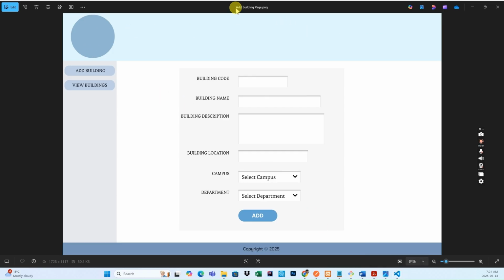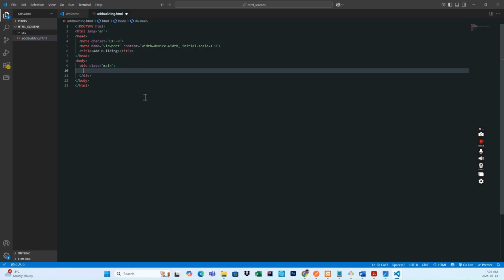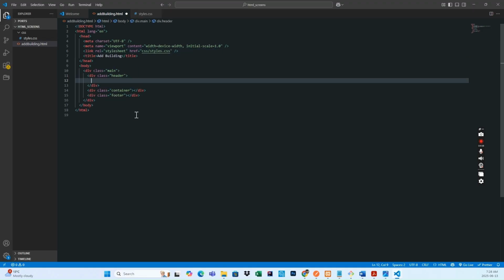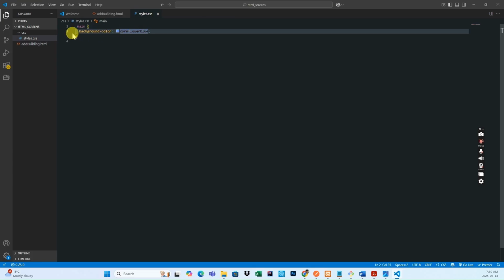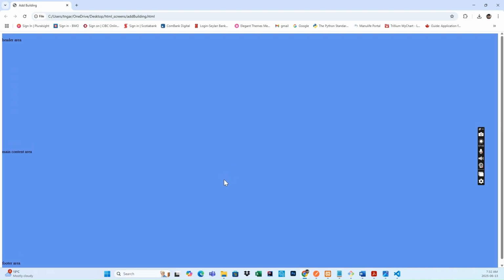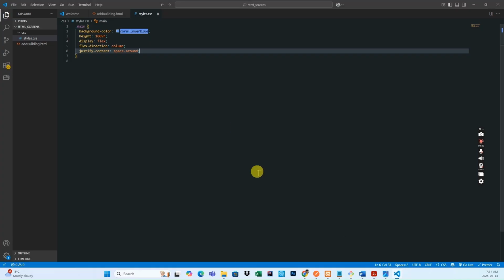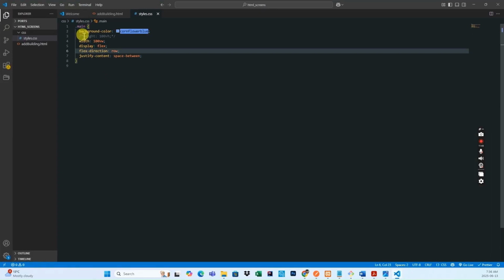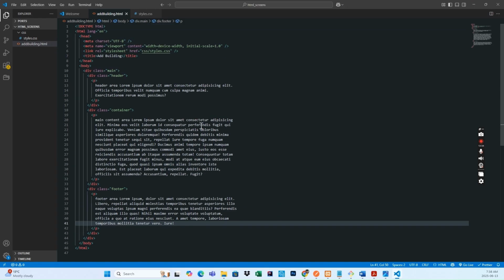Converting Wireframe to Web page with CSS Flexbox and CSS Grid - Demo 01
This is demo 01 of converting a wireframe to webpage using CSS Flexbox and CSS Grid techniques.